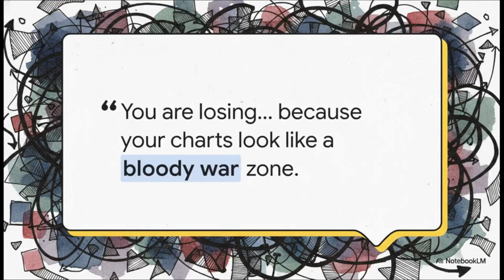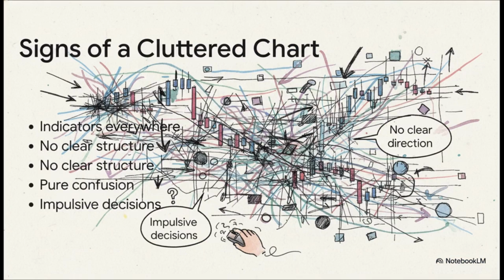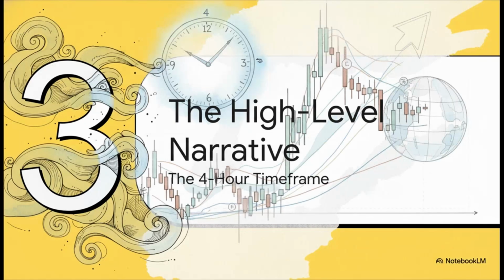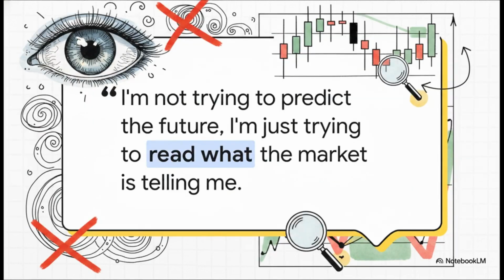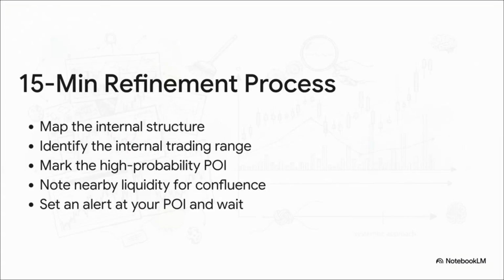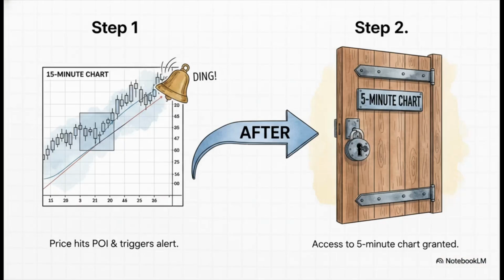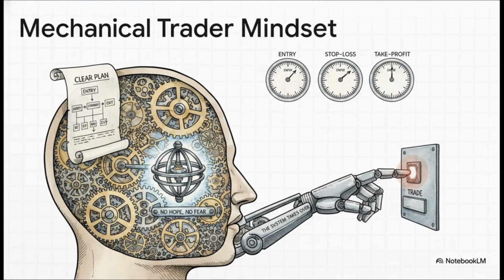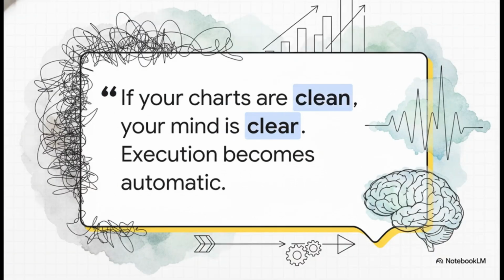Mastering the Mechanical Top Down Trading Flow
Key Phrases & Buzzwords to Use in Your Marketing:
Empowerment-Based Trading

Risk-First Mindset